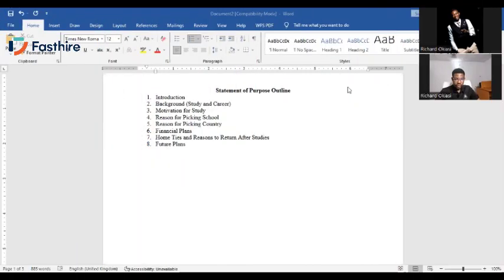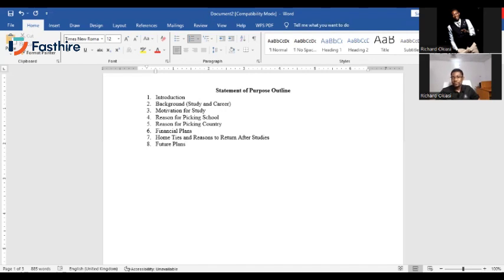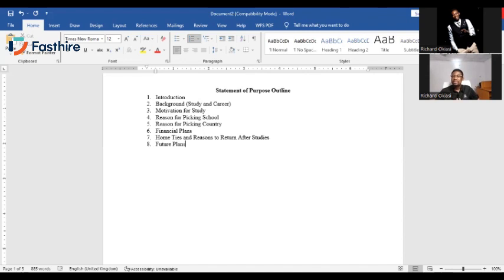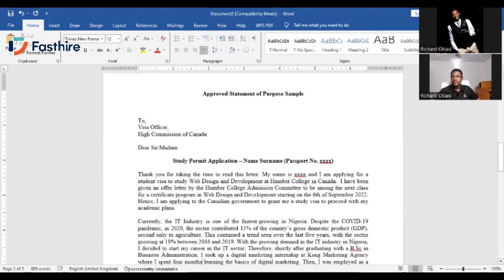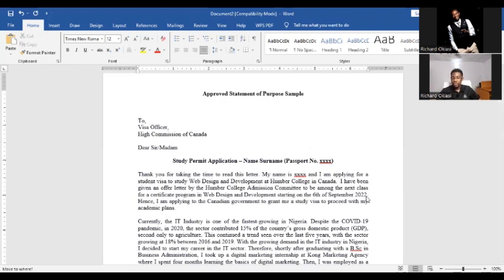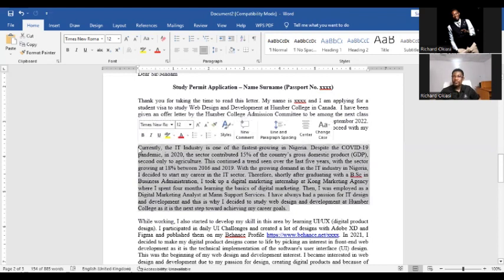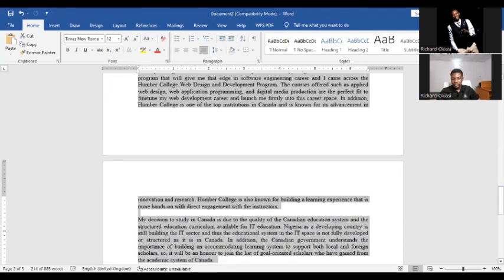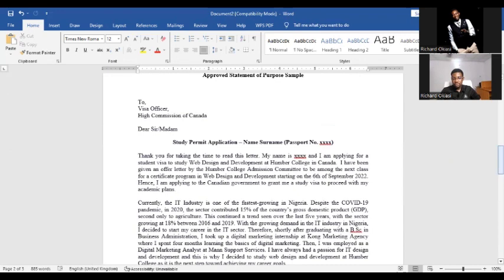How to Write Canada Visa SOP to avoid rejection | Approved Canada Visa SOP Sample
This video treats the topic of visa sop specifically for Canada Study Visa application. A lot of people receive the good news of an admission but not many get to receive the good news of a visa approval. In this video, we covered some of the areas of interest that you should focus on when writing a convincing Canada visa sop.

More so, we didn't only dwell on the theories, we showed example of how a Canada SOP should be written with sample of an SOP that got an approval. The student whose SOP was approved also shared her experience on how she got approved, you can check that out here ().

Introduction - 00:00
What is a Canada Visa SOP - 1:07
What is the importance of Writing a Canada Visa SOP - 1:32
Useful Tips for Crafting Your Canada Visa SOP - 2:13
Strategies to Prevent Visa Refusals - 5:02
Dealing with Visa Refusals: What to Do Next - 9:47
Outline for Canada Visa SOP - 11:41
Sample of a Canada Visa SOP that Got  - 17:51

1 The information shared in this video are solely for education. We do not in any way take the place of an Immigration Consultant, lawyer, or Financial Advisor.
2 All information shared in the video are based on our experience, research, and feedback from successful applicants.
3 So, I assume no liability for how the information on this channel is used or interpreted and hence take no responsibility for any decisions that are made with regards to your visa application or life based on the information shared on this channel.
4 Your commitment to your visa application or life is critical, so please do your own research or consult a professional before making any kind of decision.

Other relevant videos:
1. How I Applied and Got my Canada Visa SOP:

Fasthire Services brings you educational and informative content abroad jobs, careers, abroad studies, abroad jobs, and scholarship, CV writing, LinkedIn optimization, and business management.

Would you like to know more about Fasthire Services?